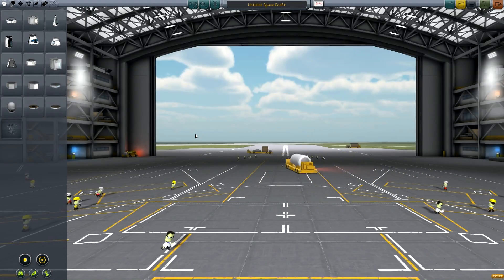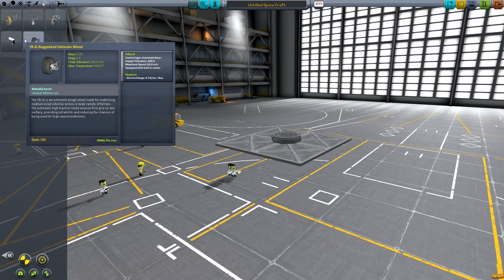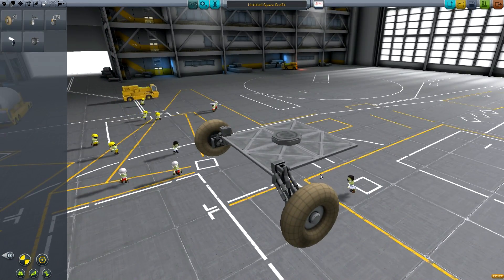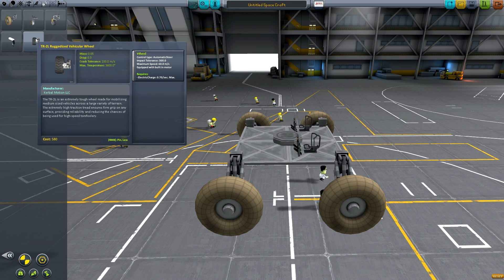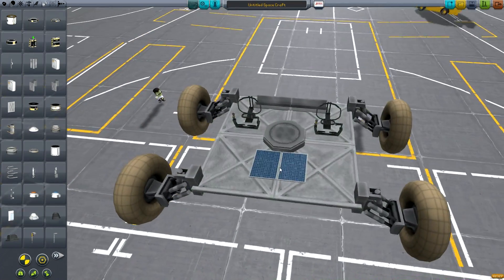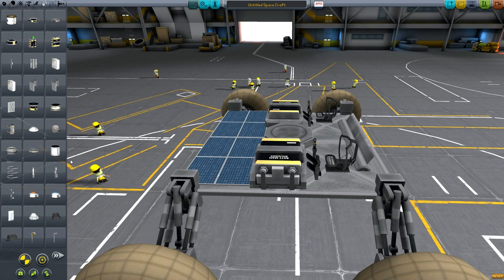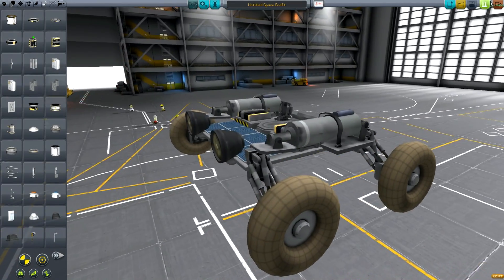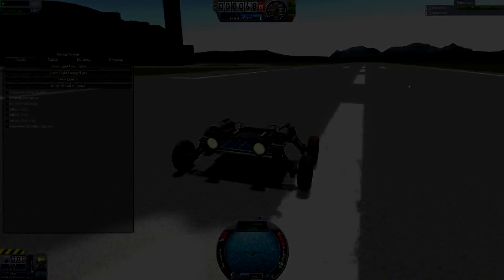KSP - Rover Design Tutorial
This one was requested a while back, and I finally got round to doing it. Hope it helps!